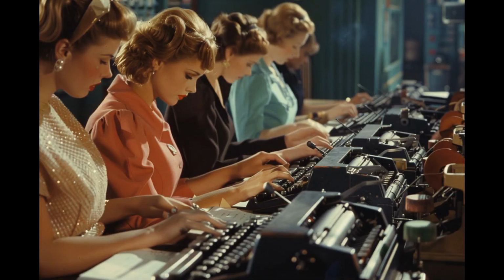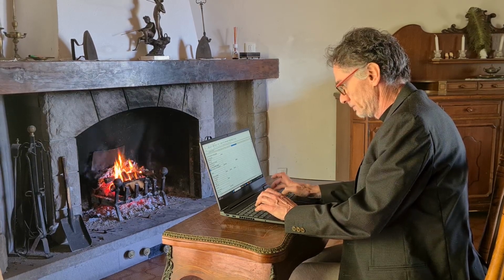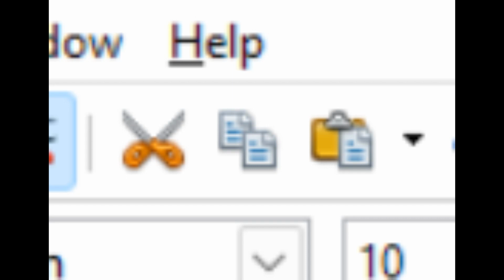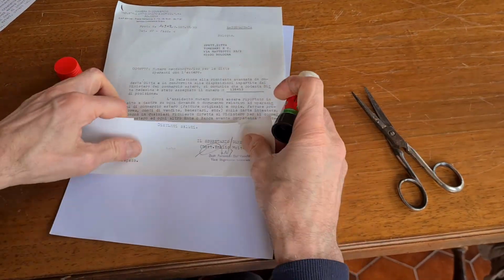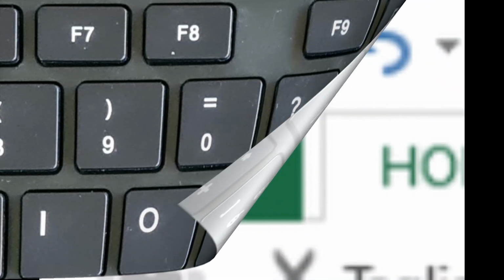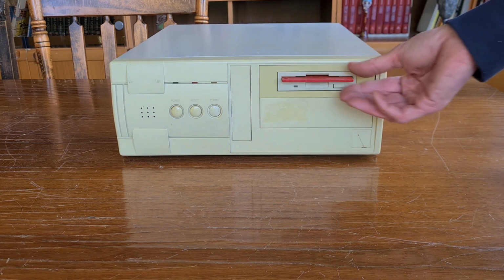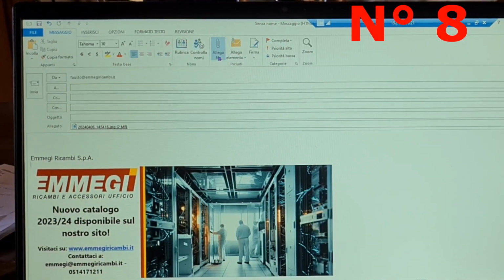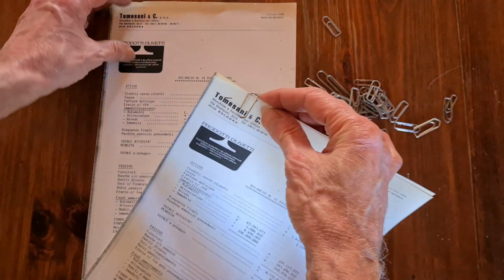9 things in current PC's keyboards that actually derive from very old office devices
There are many buttons on the keyboard of a notebook or a PC, and you are used to it.
But the keyboard you use nowadays inherited many things from the old typewriters of 100 years ago and other devices, as we will see.
Actually in the keyboard of your PC there are many buttons that nobody changed in 100 years, also if now make no more sense to have like this.
In this video there are some curiosities about old calculators and typewriters.